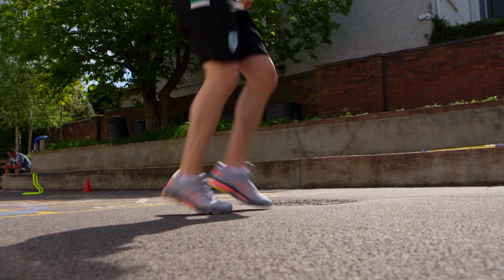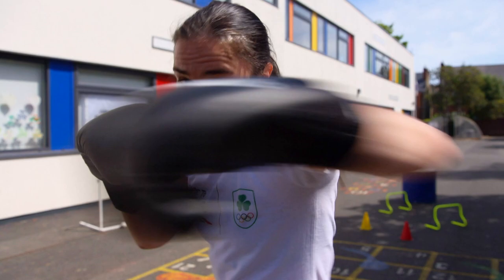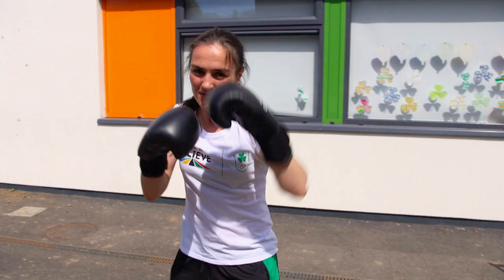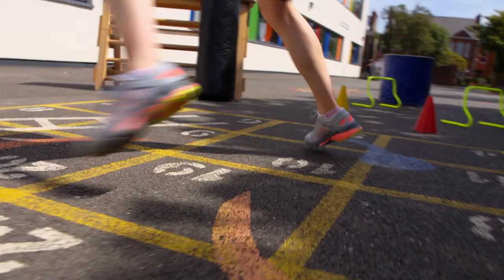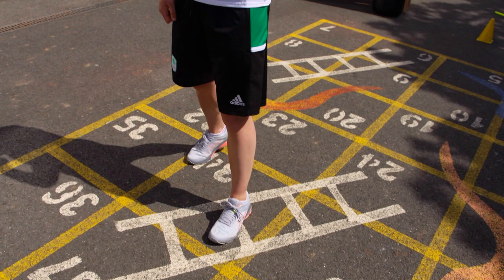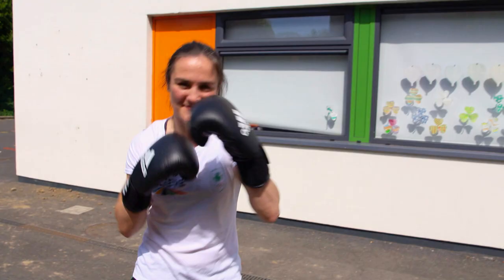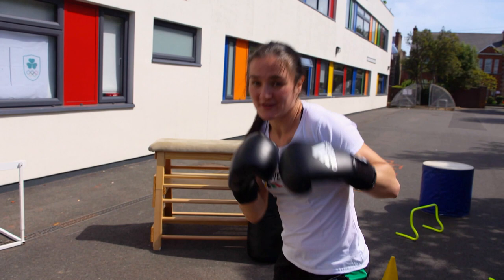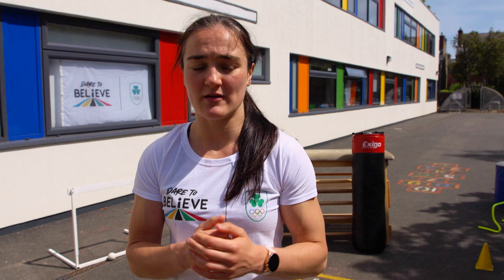Kellie Harrington's Boxing Tips | RTÉ Home School Hub | @RTÉ Kids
Our wonder woman, Olympic Champ Kellie Harrington, thought us some of the basics of boxing when she appeared on Home School Hub.